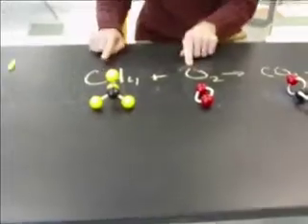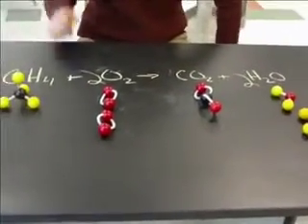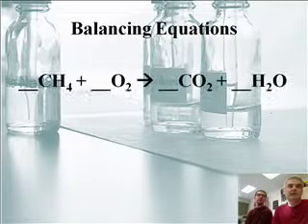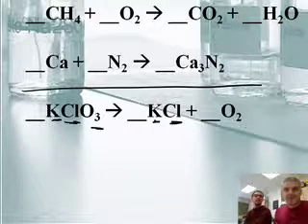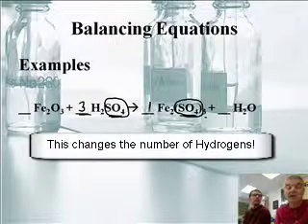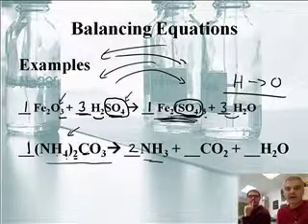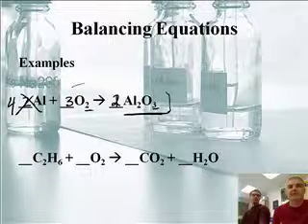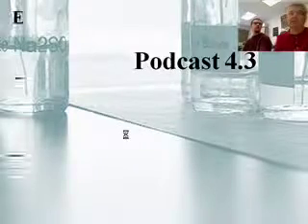4.2 balancing equations